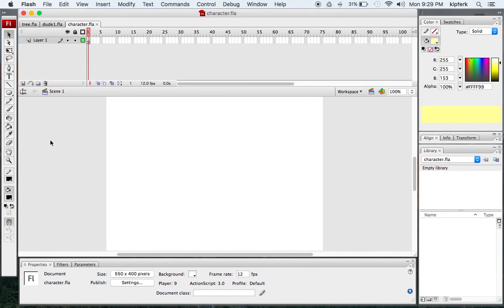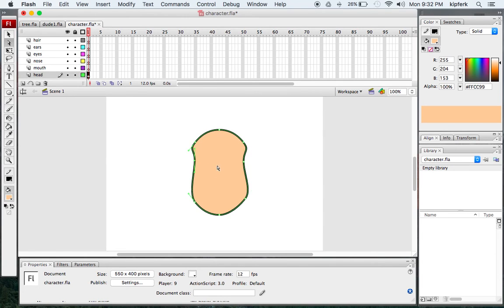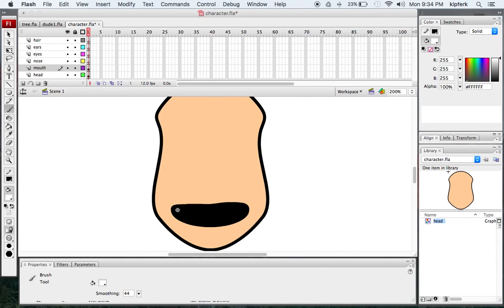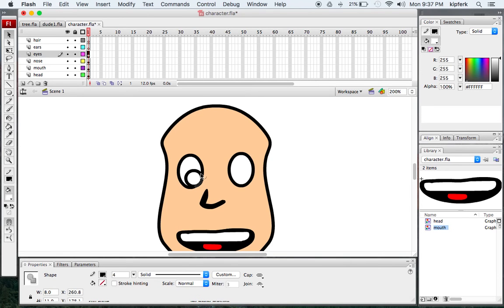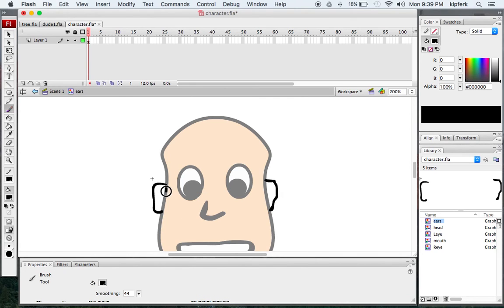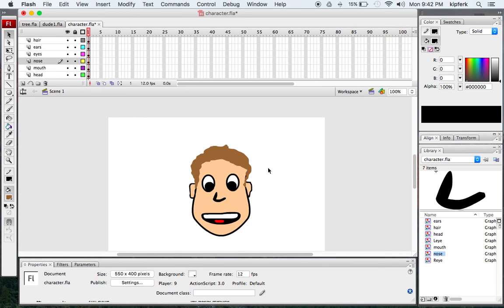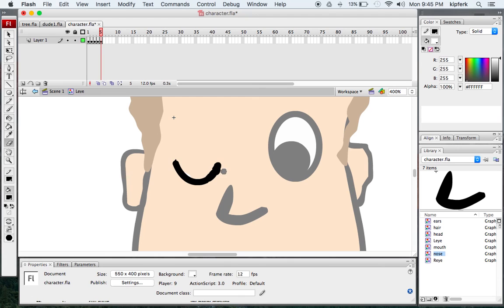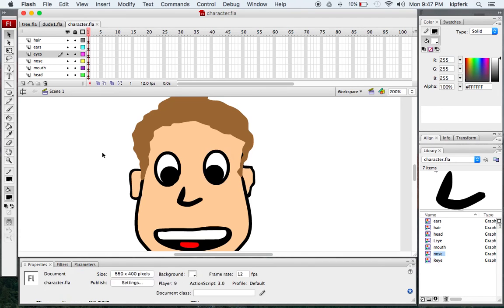Starting a Basic Character Animation in Flash